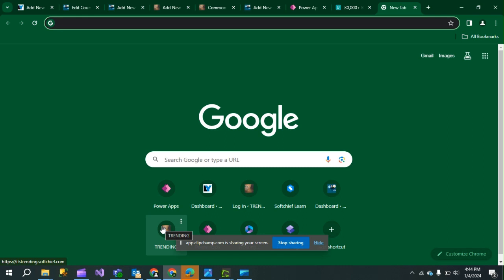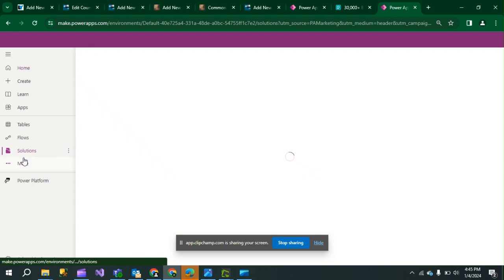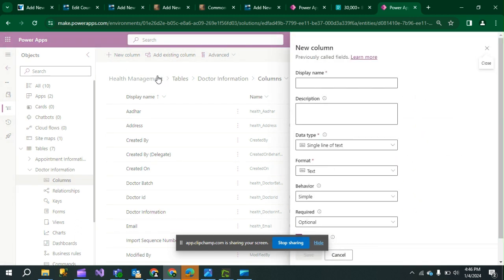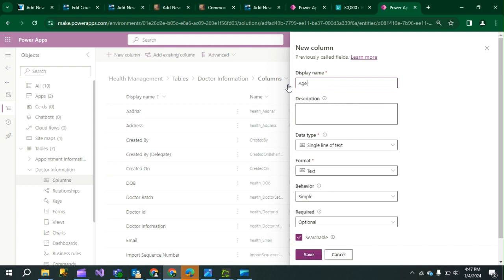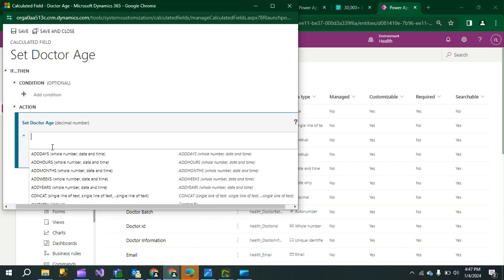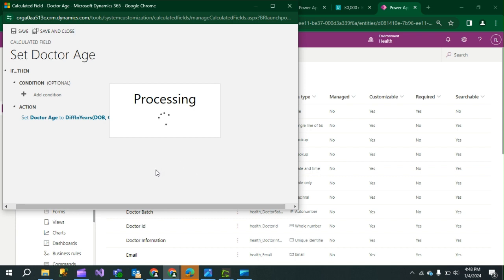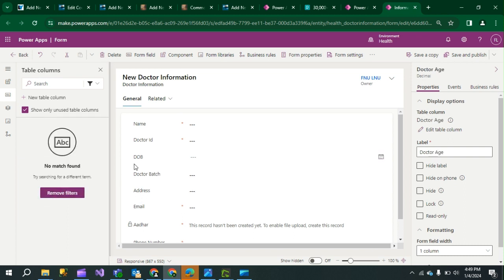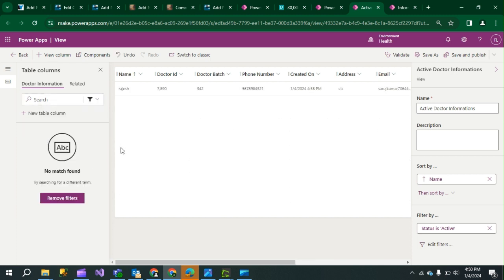Calculated Field in Dataverse Model Driven App Working Demo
A Calculated Field in Dataverse is a type of field that automatically performs a computation or calculation based on the values of other fields within the same table or related tables. This feature allows users to create dynamic and calculated values without the need for manual data entry. Calculated fields are available in Dataverse and are commonly used in Model-Driven Apps to automate certain calculations and derive insights from the data.

Key features and characteristics of Calculated Fields in Dataverse include:

Formula-Based Calculations: Calculated fields are defined by formulas that use values from other fields in the same entity or related entities. The formulas can involve mathematical operations, logical conditions, and functions.

Real-Time Updates: Calculated fields are updated in real-time whenever the values of the contributing fields change. This ensures that the calculated result is always current and reflects the latest data.

No Manual Input Required: Unlike regular fields where data is manually entered, calculated fields derive their values based on the specified formula. This helps in automating certain types of calculations and reduces the chance of errors associated with manual data entry.

Use Cases: Calculated fields are often used for scenarios such as calculating total amounts, determining averages, concatenating text fields, and performing various other mathematical or logical operations.

Data Integrity: Since the calculated fields derive their values from other fields, they contribute to maintaining data integrity and consistency across records.

Supported Data Types: Calculated fields can be configured with different data types, such as Decimal, Whole Number, Currency, Date and Time, etc., depending on the nature of the calculation.

Configuration Through User Interface: Users can create and configure calculated fields through the user interface of the Dataverse environment. This allows for easy customization without the need for extensive coding or scripting.

To create a calculated field in Dataverse, users typically navigate to the entity (table) for which they want to add the calculated field, define the formula, and specify the data type and other relevant settings.

In summary, Calculated Fields in Dataverse provide a powerful means to automate calculations and derive dynamic values within a Model-Driven App or any other environment leveraging Dataverse for data storage.